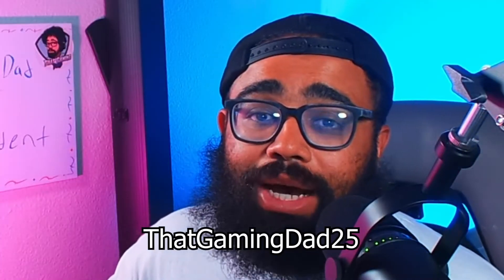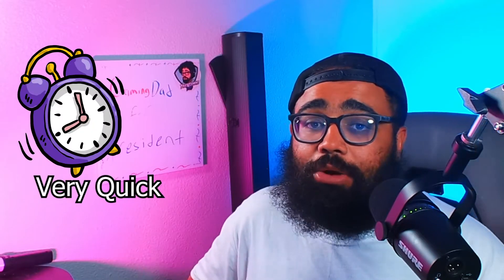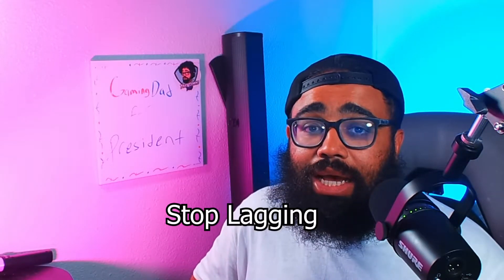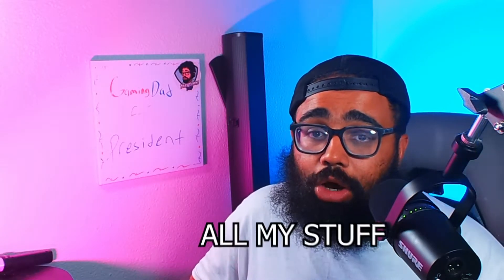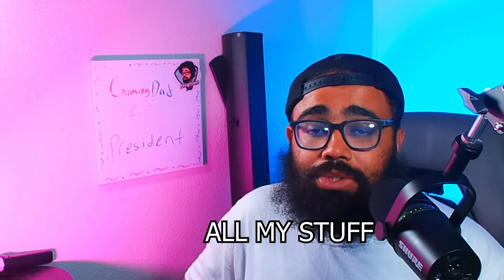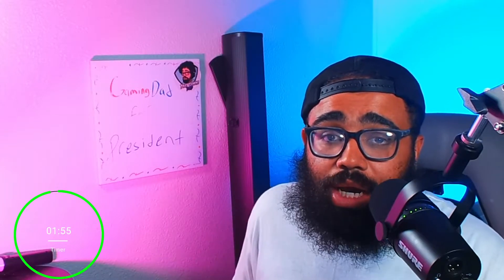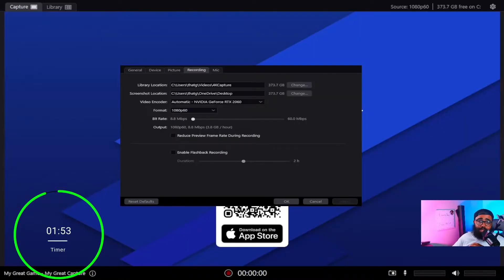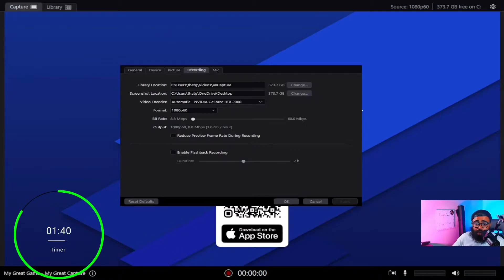(Fix) Elgato HD60s Lagging Other USB Devices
In This Video i go over the fastest and easiest way to fix an issue with the Elgato HD60S lagging other USB devices on your system

🌟 Mentioned in this video:
USB HUB

💬 Any questions?